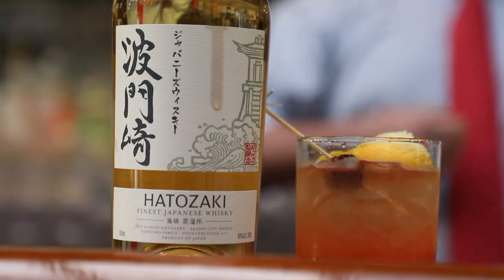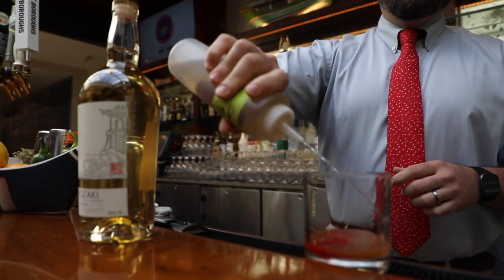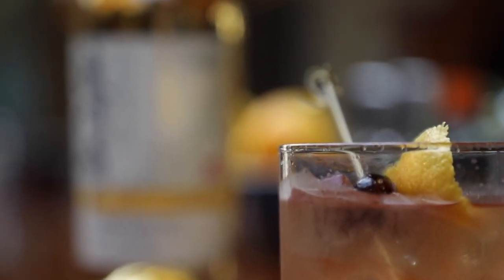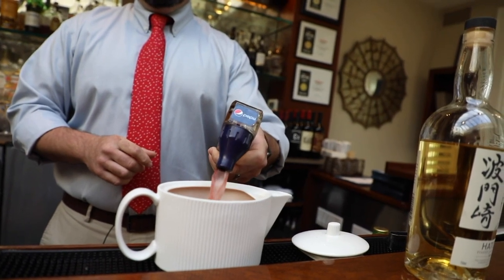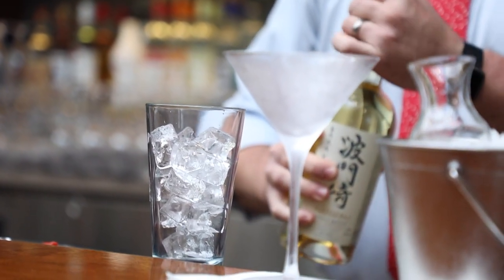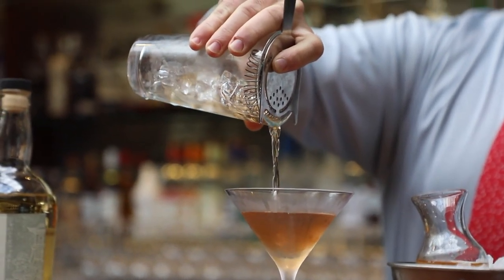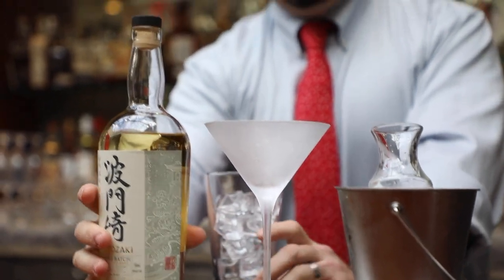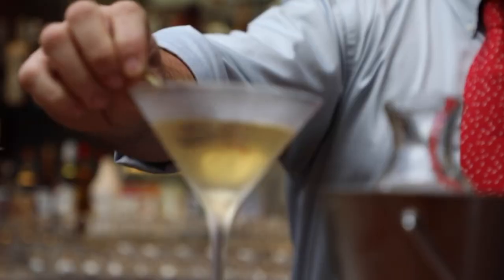Hatozaki Finest Japanese Whisky and Hatozaki Small Batch Japanese Whiskey